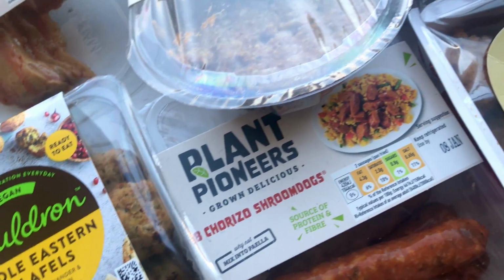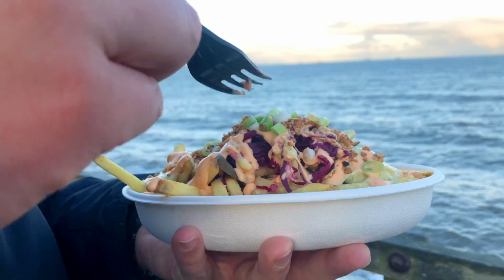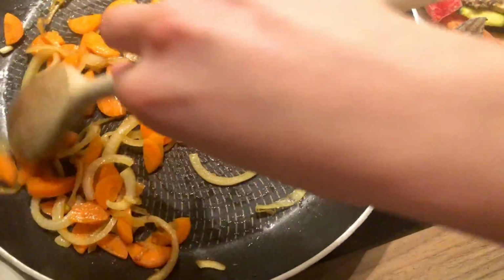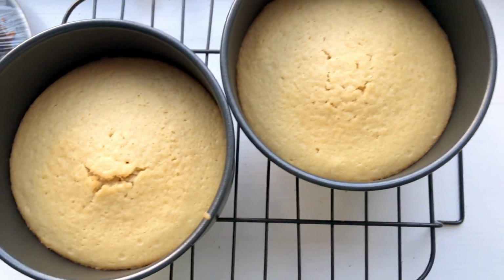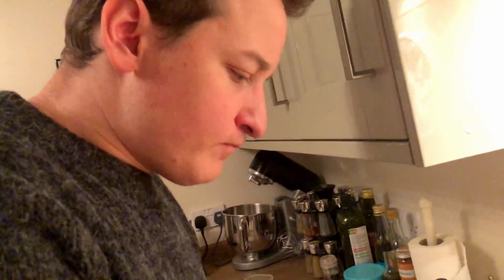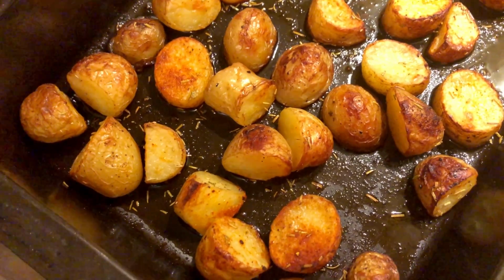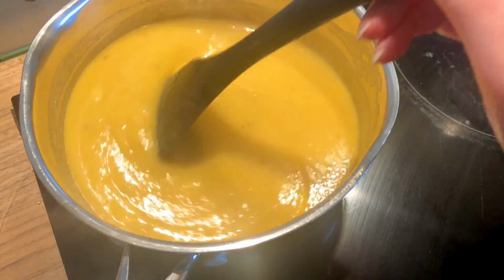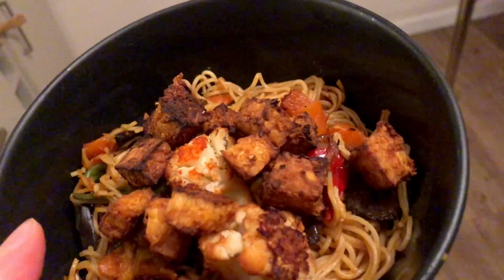Veganuary 2021 week 1 + Vegan Raspberry Dark Chocolate Muffins recipe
Veganuary Week 1 update. We have been without animal products for 8 whole days now. I'll admit, this week was heavy on homemade vegan vanilla cake, but there were a few vegetables too!

INGREDIENTS
300g (scant 2 cups) self-raising flour
160g (¾ cup) caster sugar
½ tsp salt
Handful of fresh or frozen raspberries (I use frozen)
Handful of dark chocolate pieces (60% cocoa or higher – I use Cocoa Runners’ cooking chocolate)
250ml (1 cup) milk (I use oat milk, but any non-dairy milk should work!)
80ml (⅓ cup) extra virgin olive oil
2 tsp vanilla extract
1 tsp white wine vinegar, or lemon juice

INSTRUCTIONS
Preheat your oven – 220 C / 200 C fan / 400 F / gas mark 6 – and line a cupcake or muffin tin with 8-12 muffin cases, depending on how large or small you want them to be.
In a large bowl, measure out the flour, sugar, salt, raspberries and chocolate pieces. Stir together for a few seconds to coat.
In a separate bowl or jug, whisk together your milk, oil, vanilla extract, and vinegar until combined.
Pour the wet ingredients into the dry ingredients and gently stir just until you have an even batter. Over-mixing at this stage can lead to chewy muffins, so be as careful as you can.
Spoon your muffin batter evenly between your muffin cases, topping each with another raspberry or chocolate piece if you like.
Bake in the preheated oven for 10 minutes, before turning the temperature down – 180 C / 160 C fan / 350 F / gas mark 4 – and baking for a further 15 minutes. By this point they should be well-risen and lightly golden brown.
Allow to cool completely in the tin.

x